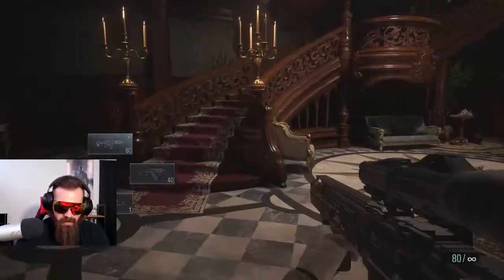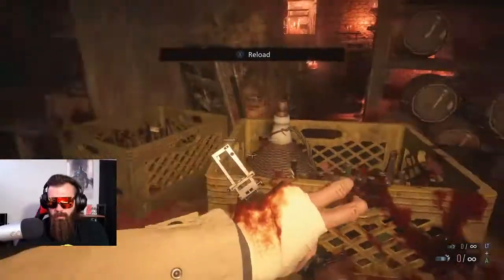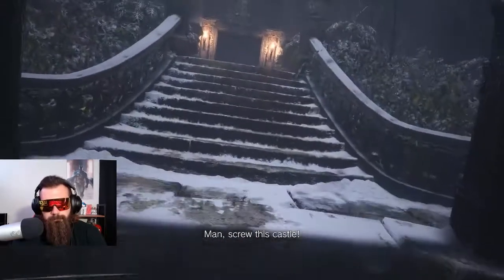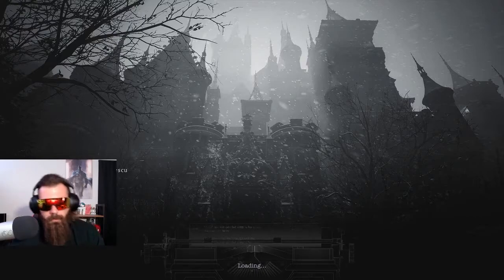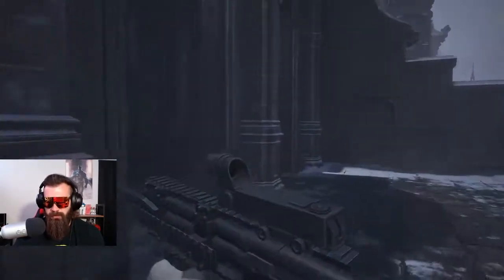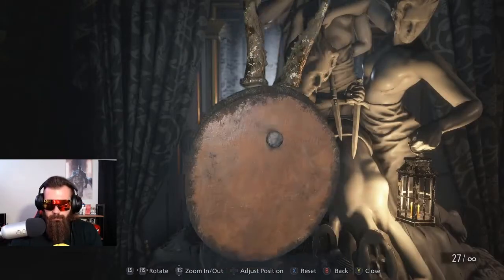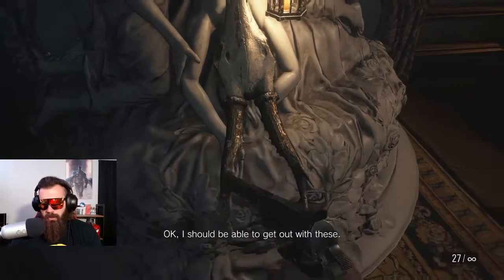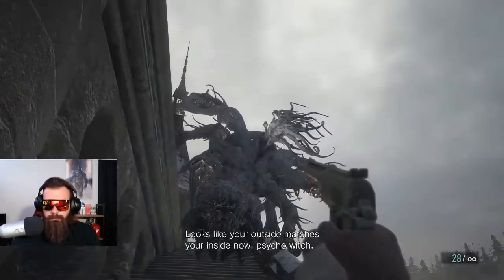Resident Evil Village: VILLAGE OF SHADOWS DIFFICULTY Part 2- Castle Sequence.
FearTheBeardo runs throguh LAdy D's castle sequence in RE Village: VILLAGE OF SHADOWS MODE
VILLAGE OF SHADOWS DIFFICULTY
BEATING THE 3 DAUGHTERS
BEATING LADY D
CASTLE SEQUENCE ALL IN ONE VIDEO